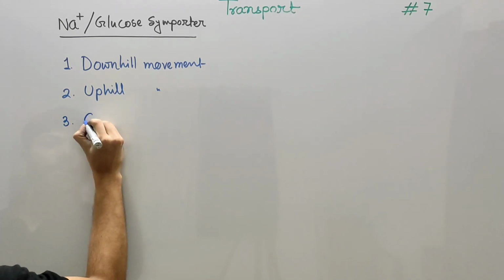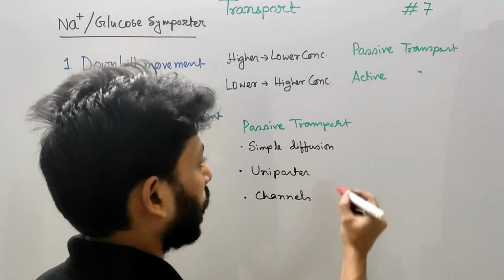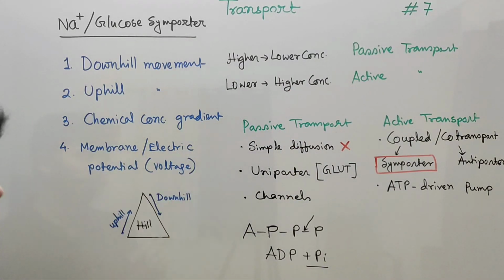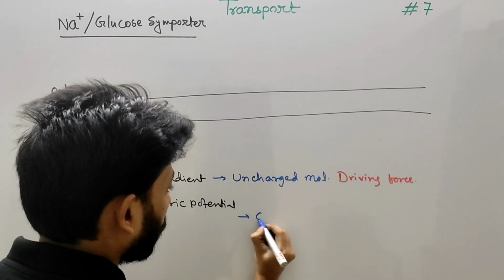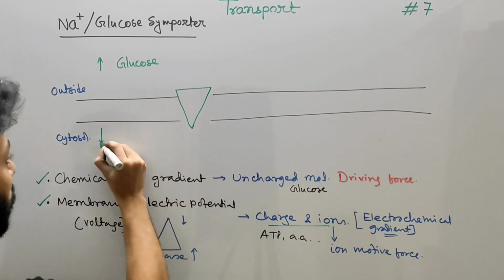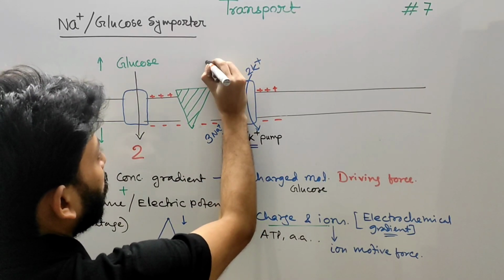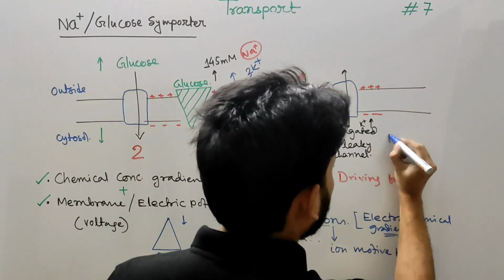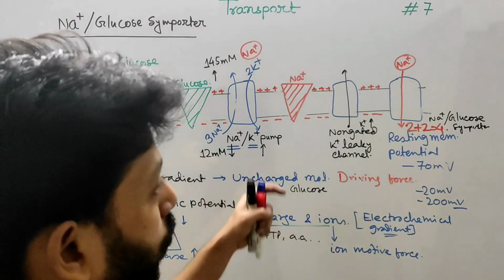Na+/Glucose Symporter: (Part 1) Four important points; Basic Mechanism of Symporter Working